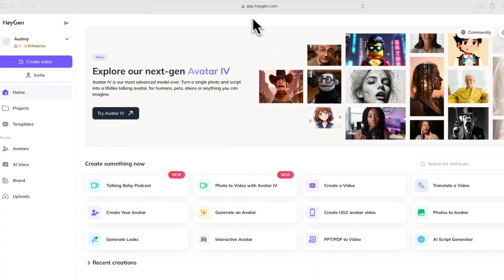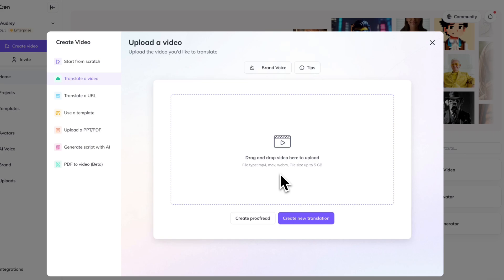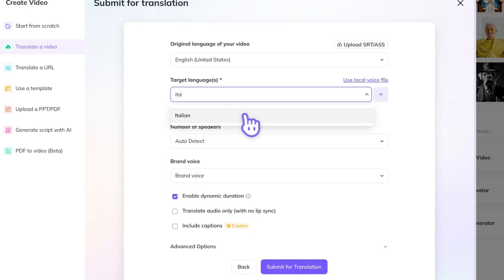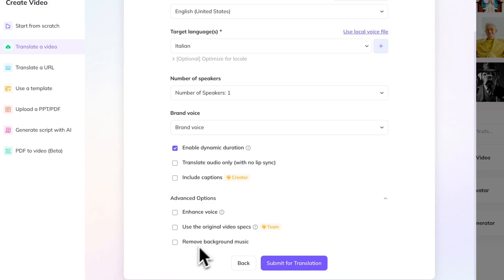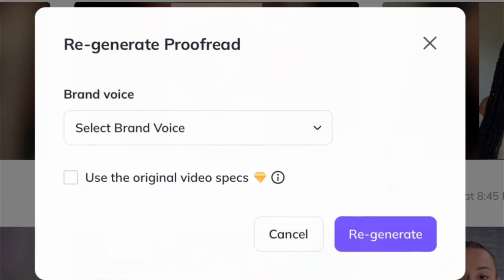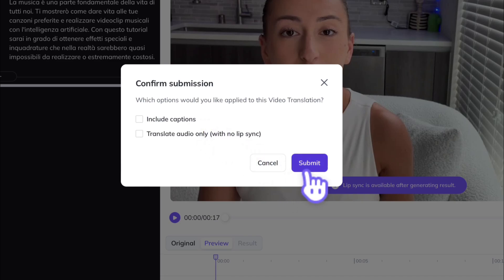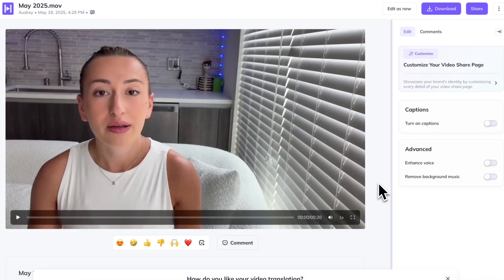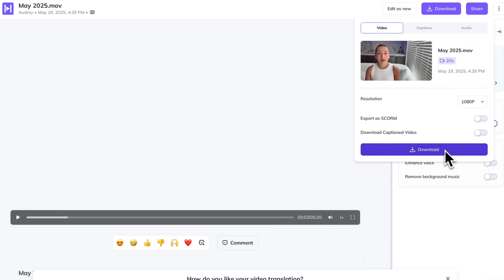How to auto translate videos into ANY language with AI (Full HeyGen Tutorial)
Translate your videos into 175+ languages with AI- complete with voice cloning and perfect lip sync. In this tutorial, I’ll show you how to use HeyGen, one of the best AI video translators, to go global in minutes.

📌 Chapters
0:00 Intro
0:14 Why translate videos with AI?
0:31 Uploading your video to HeyGen
1:17 Choosing languages & voice settings
2:00 Optional enhancements (captions, background music)
2:36 Proofreading & editing translations
3:24 Final video preview
4:10 Exporting & plans overview
4:50 Outro + Tips